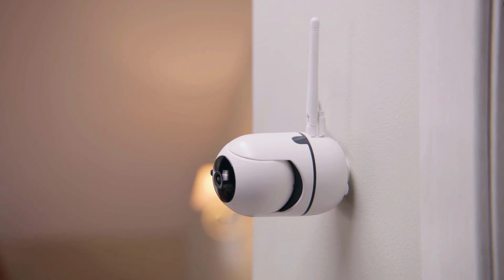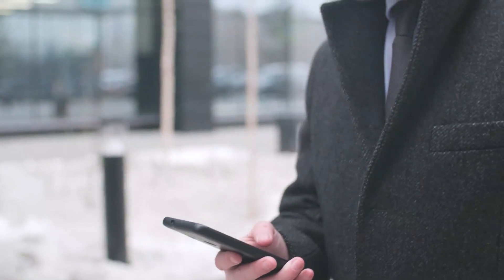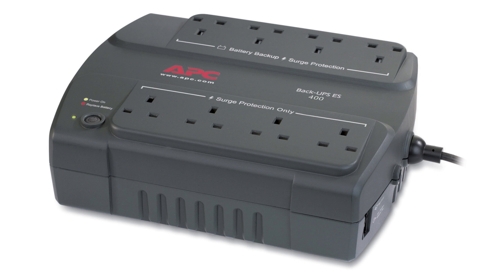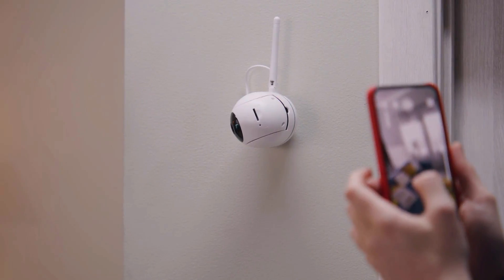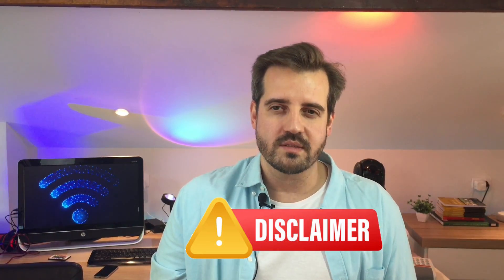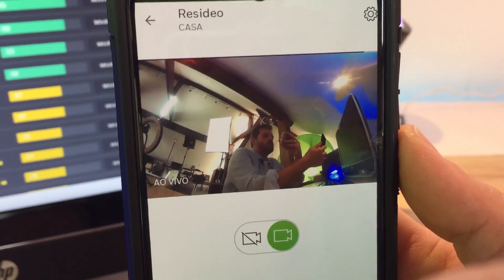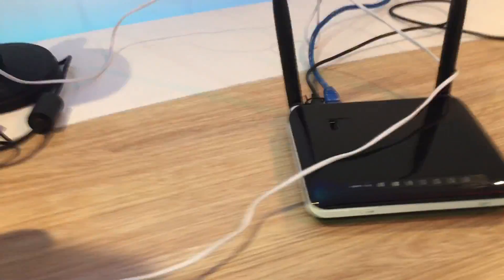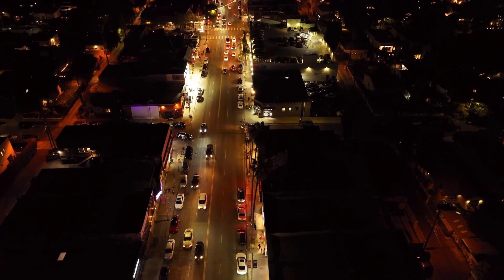6 reasons to STOP using WiFi cameras RIGHT NOW!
The propose of this video is to understand the weak points on Wi-Fi security cameras so you can decide wittingly if you still want to keep using it. Jamming or hacking cameras and networks without permission is illegal. This channel is strictly educational for learning about security systems and how we can protect ourselves against the real hackers or burglars.